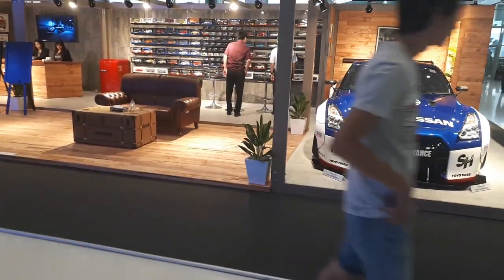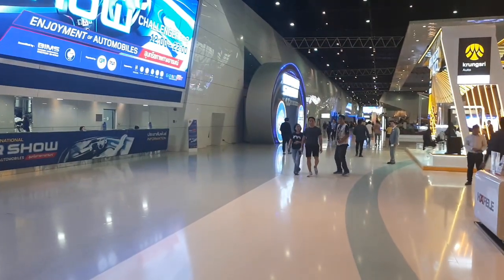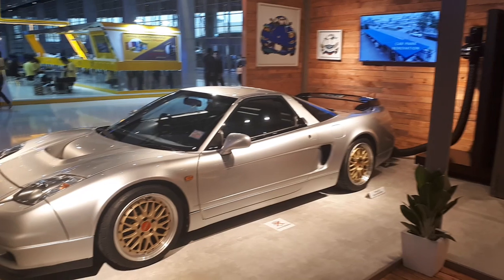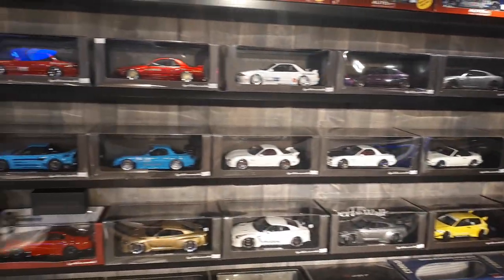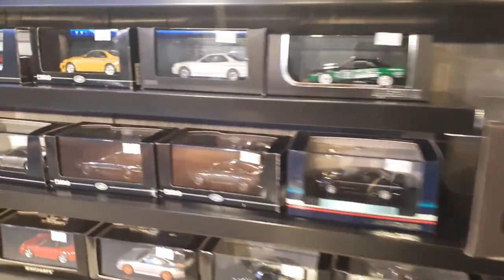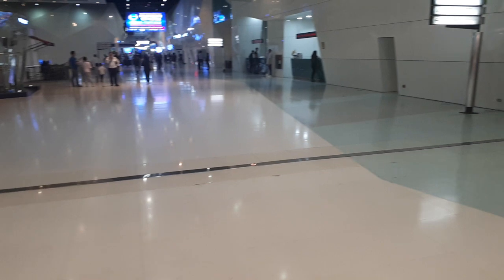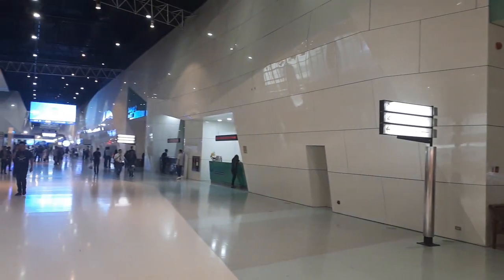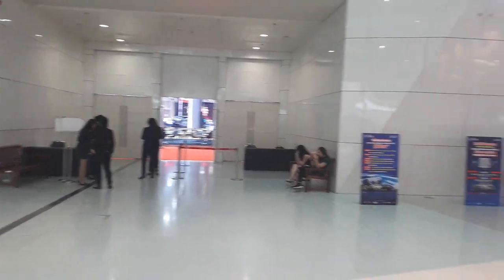BIMS 2019: Ultimate Man Cave - Nissan GT-R, Honda NS-X & TOYS! | EvoMalaysia.com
YES, I wanna transport this whole booth back to my house, screw the living room, don't need it, need this!! :P

This is just ONE of the the peripheral activities of the Bangkok International Motorshow 2019! There's SO much more and I'm gonna try and cover all of it! ;)